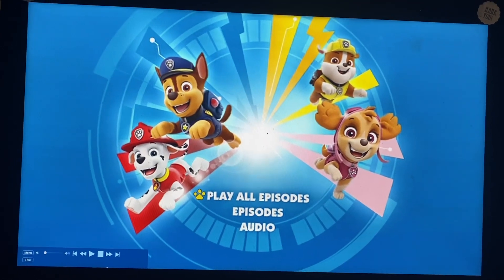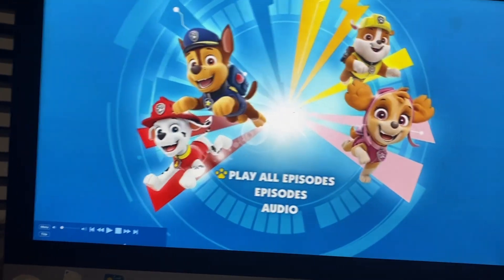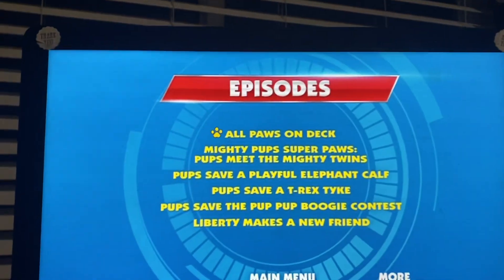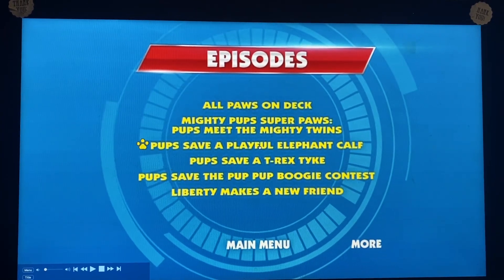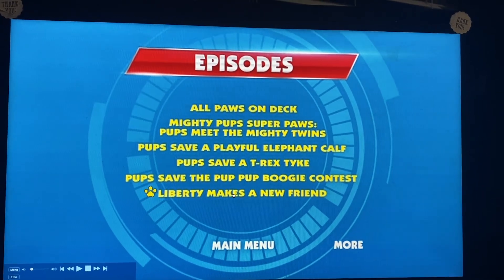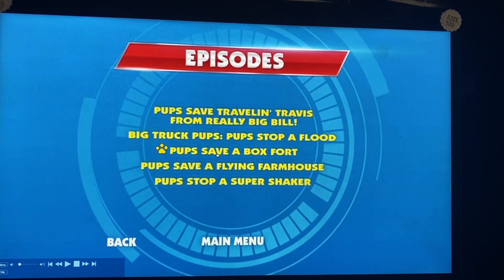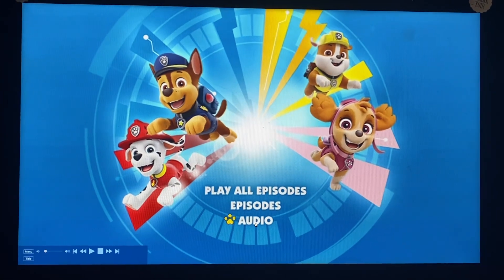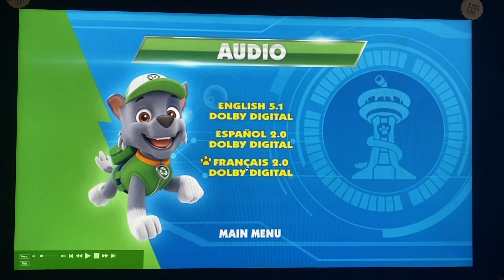Paw Patrol: All Paws On Deck 2023 DVD Menu Walkthrough